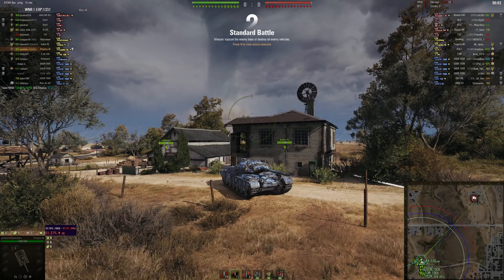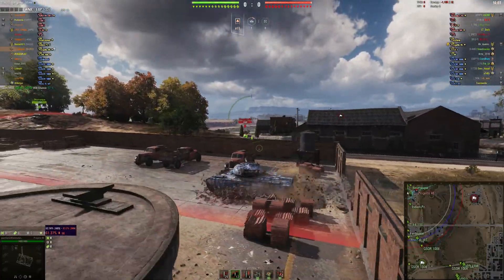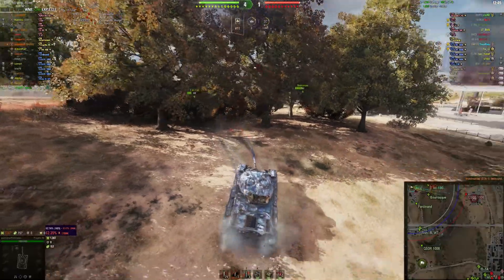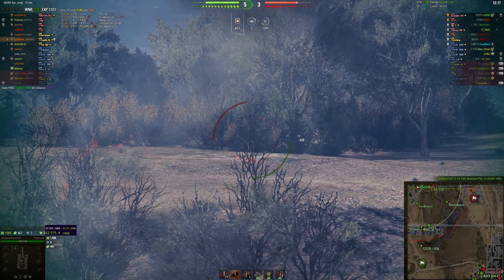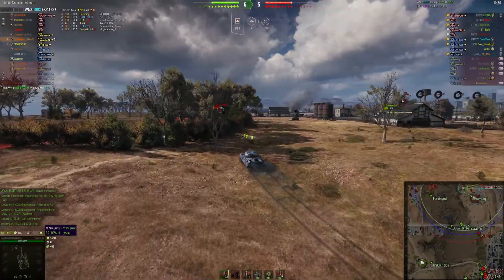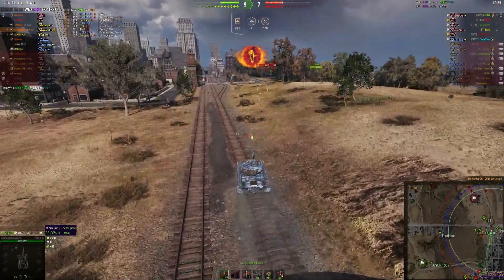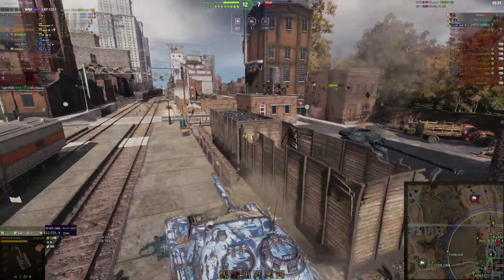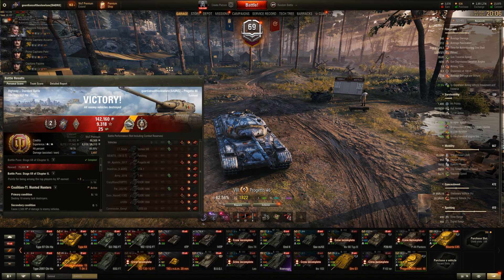World of Tanks - Blitzkrieg in a Progetto 46 - How many kills?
Set 'em up and knock 'em down. In a battle that lasted barely 6 minutes, how many kills can we get in a pimped out Progetto 46?